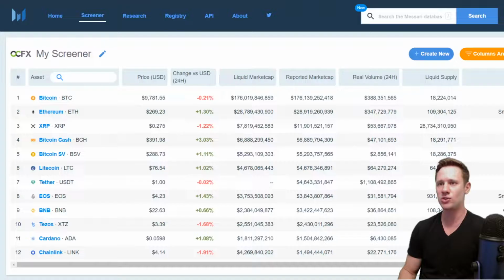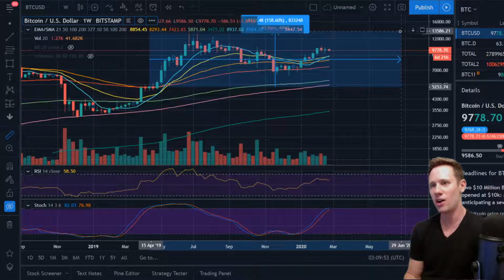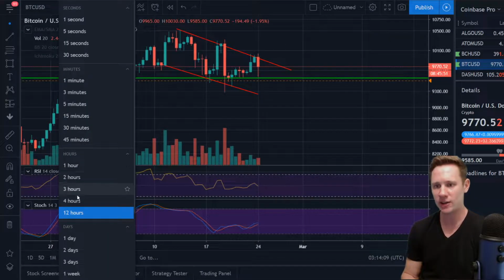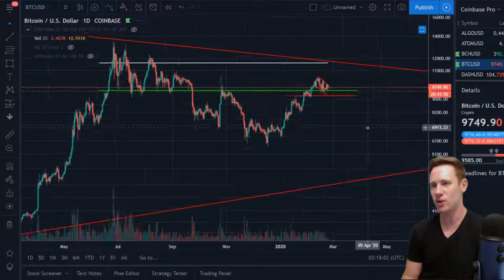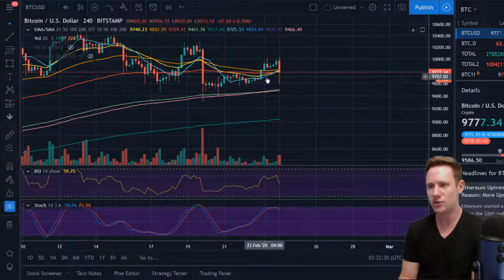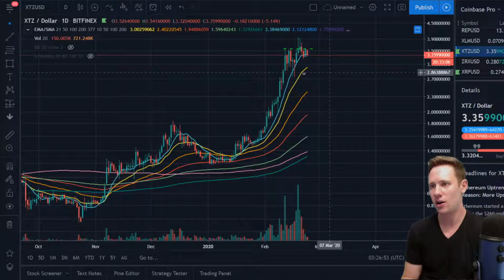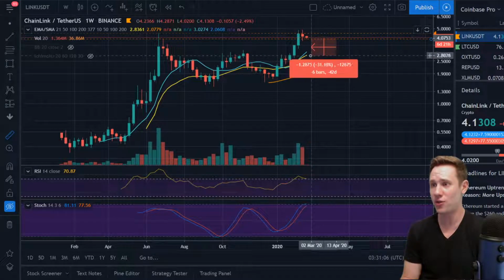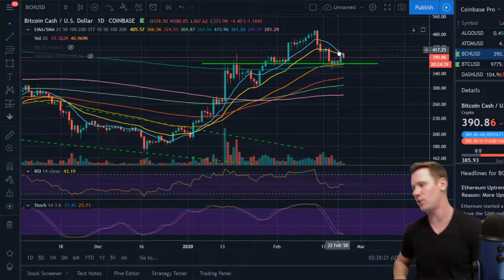BITCOIN 10K REJECTION AGAIN! CME GAP FILLED! LIVE TECHNICAL ANALYSIS, PRICE PREDICTIONS & TRADING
Live Technical Analysis on Bitcoin and the Cryptocurrency market. Hope you are able to benefit from these videos breaking down the charts. Good luck!

I am not your financial advisor. These are my own opinions and ideas on the market. Do your own research. Trade at your own risk. I am not responsible for your money.

BTC:
3HAogbEGSuLj9VsnZpzfLWs713CbUEqrbU